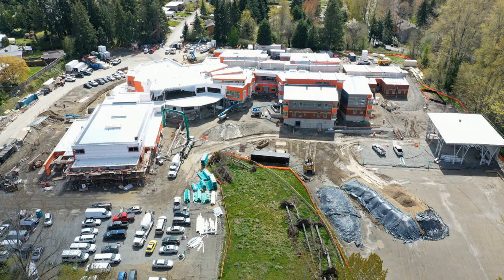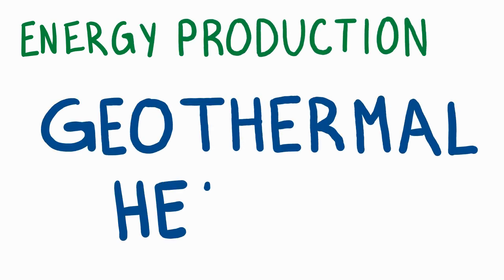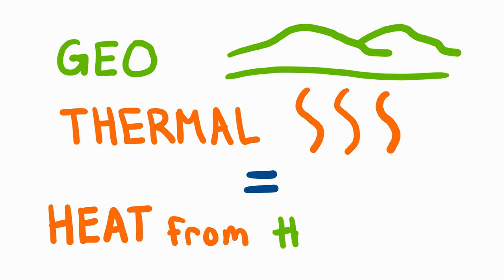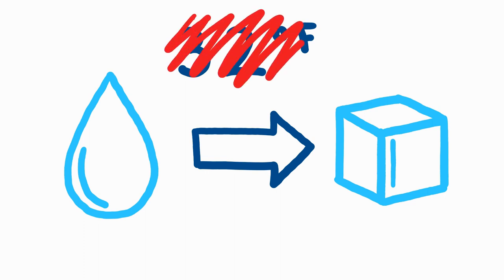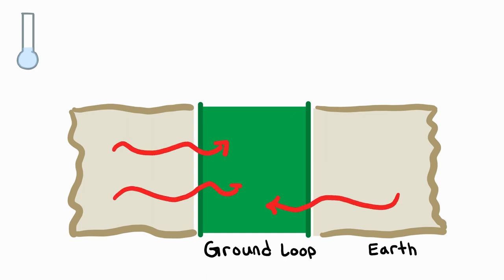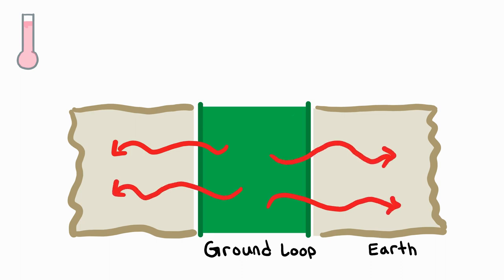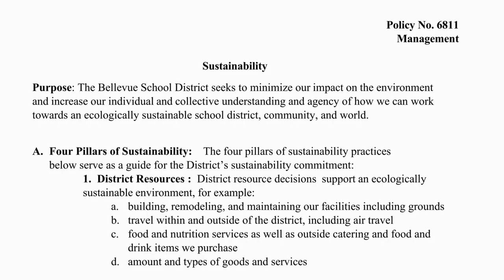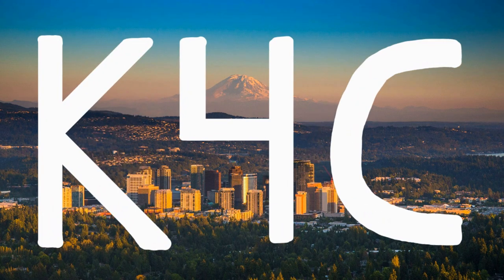Green Building Series: Geothermal Heating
Welcome to Sustainability Ambassador’s Green Building series!

Explore the Greenest Elementary School in my District, Puesta del Sol. Today, we tackle the geothermal heating system and its role in energy production. With groundloops, Earth is our A/C unit!

Thank you to Metrix Engineers and SMA Architects for their support in the creation of this series.